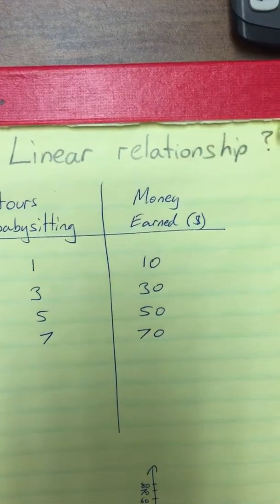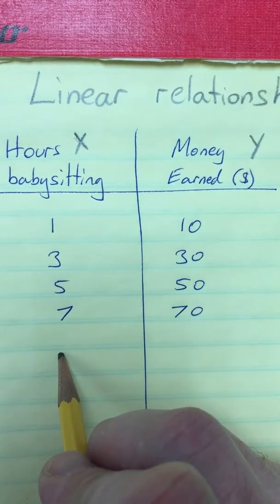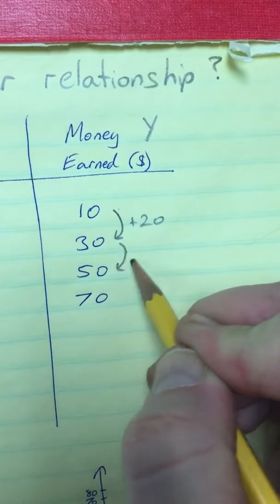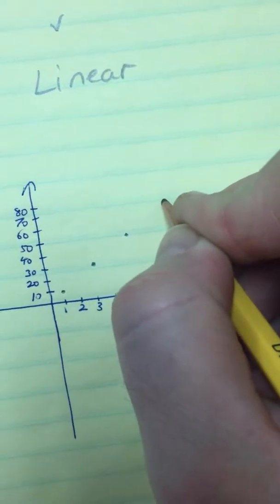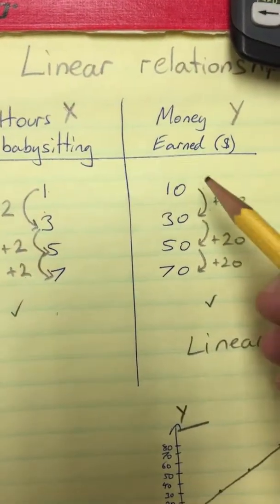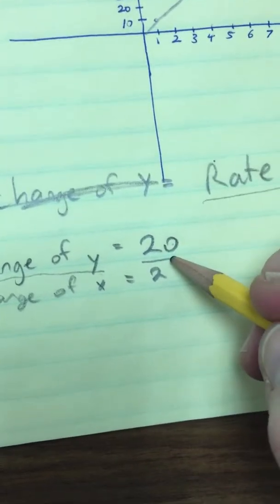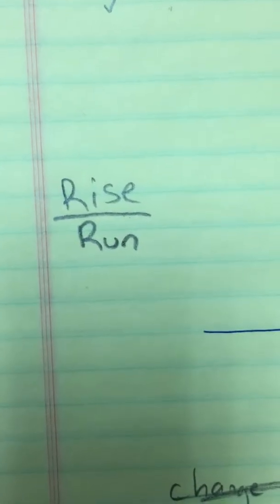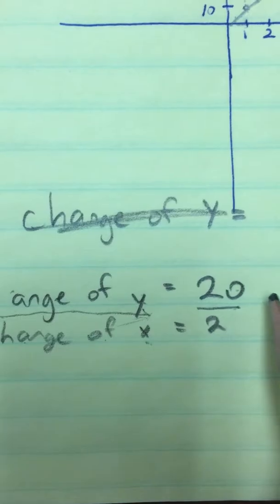6.1a constant rate of change